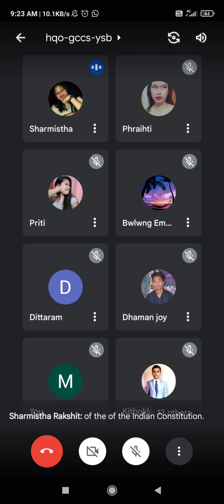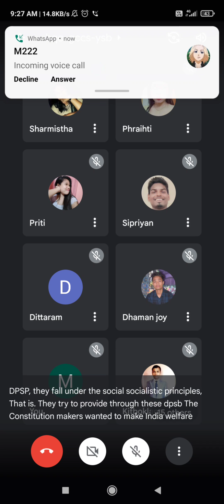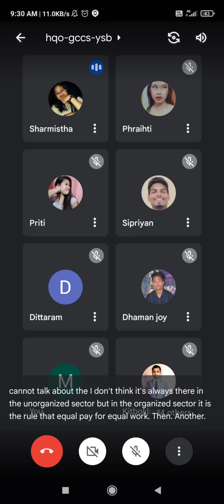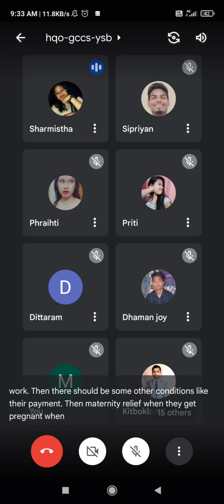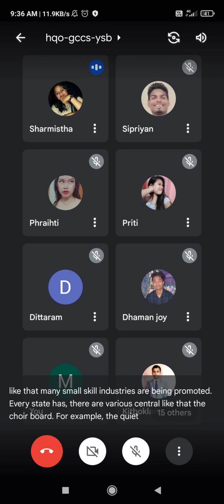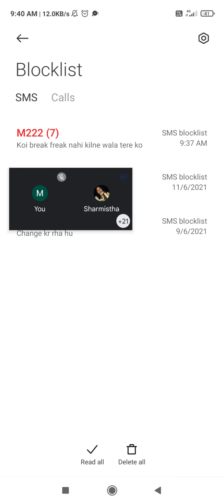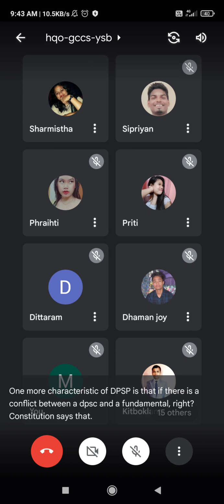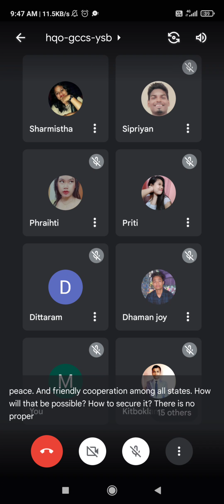february 3 dpsp sharmastha mam